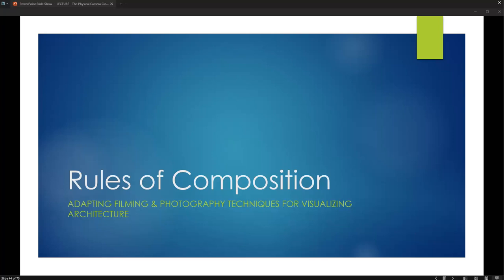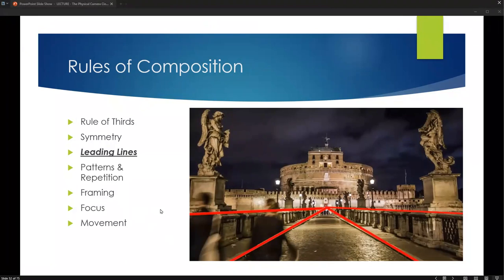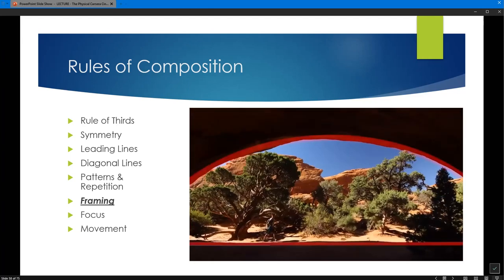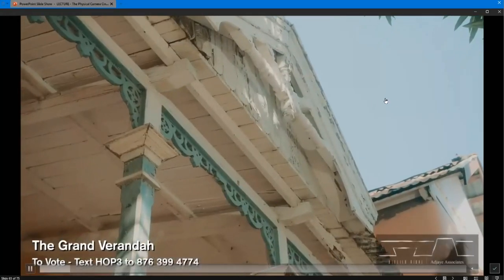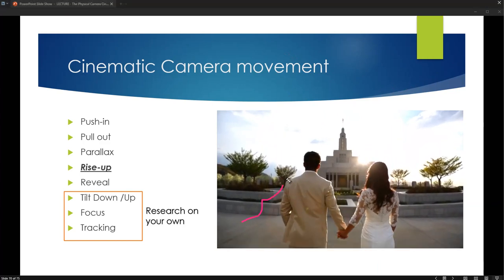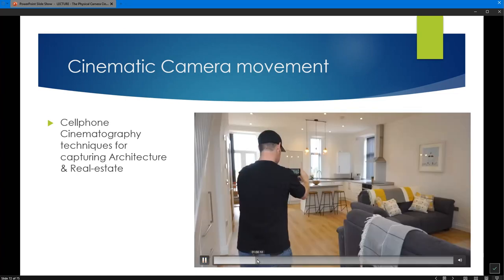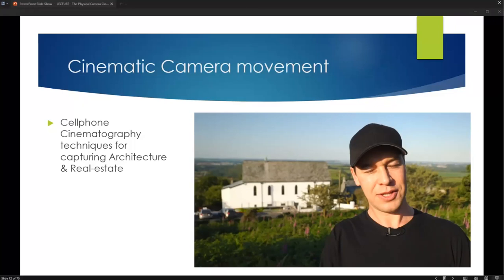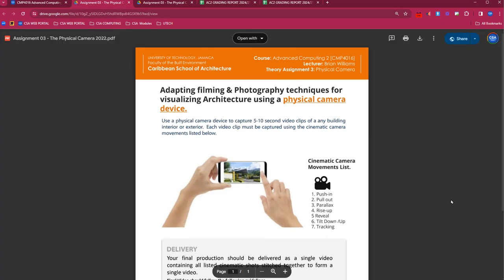AC2 2024 03 04 Rules of Composition ART PArt 2